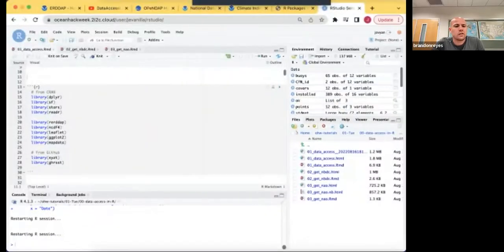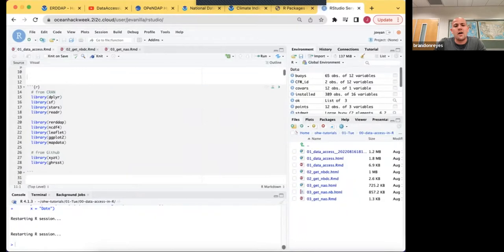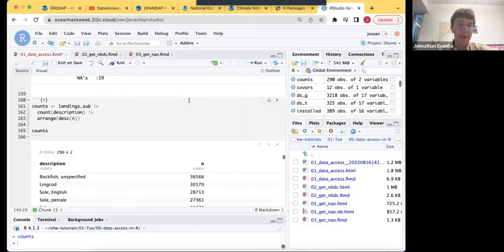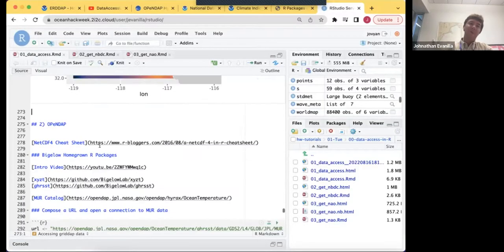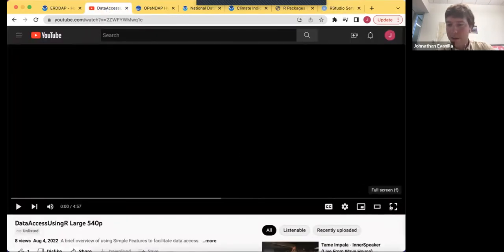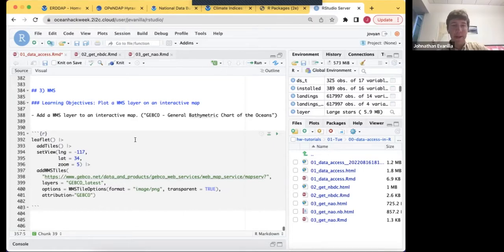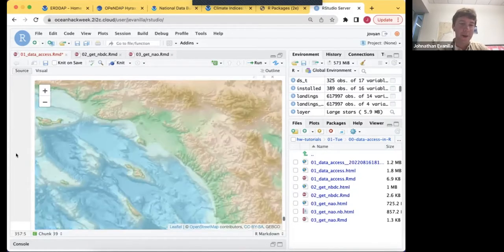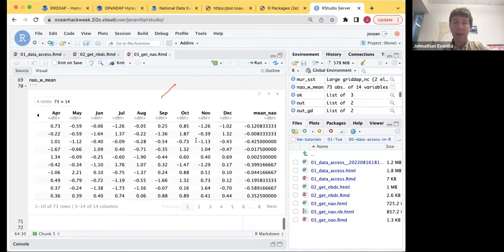OceanHackWeek 2022: Johnathan Evanilla - Data access in R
Johnathan Evanilla of the Tandy Center for Ocean Forecasting provides a tutorial on data access using R as a part of OceanHackWeek 2022.